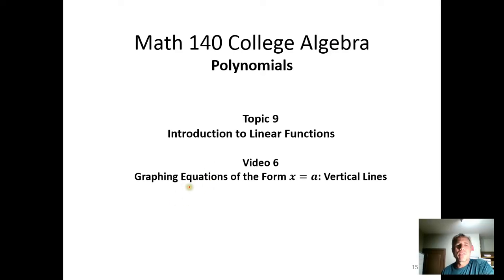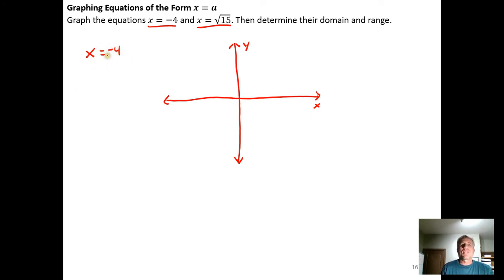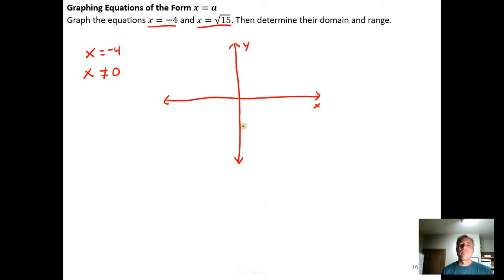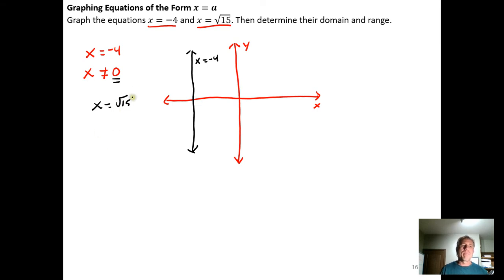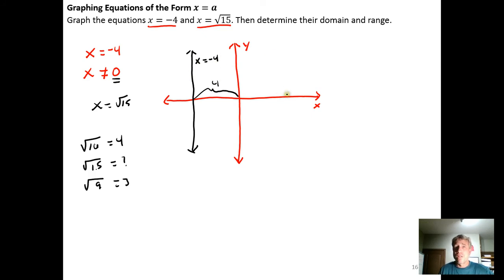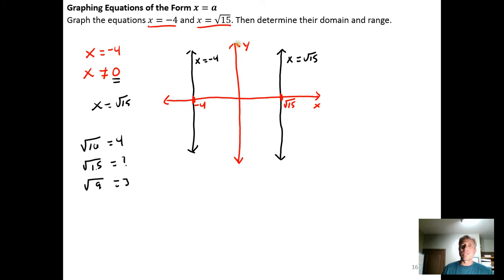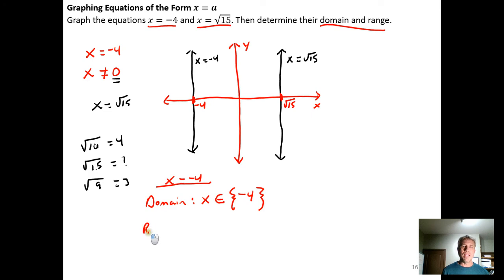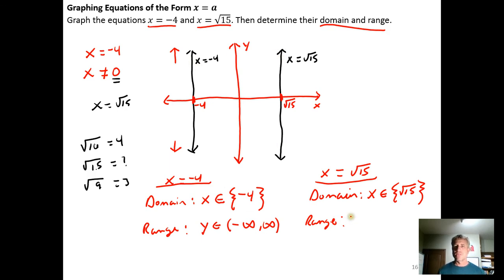Graphing Equations of the Form x = a and Identifying Their Domain and Range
In this video we graph functions of the form x = a and then identity their domain and range.